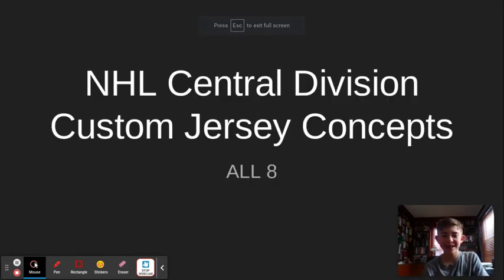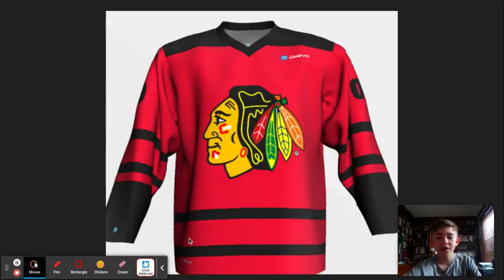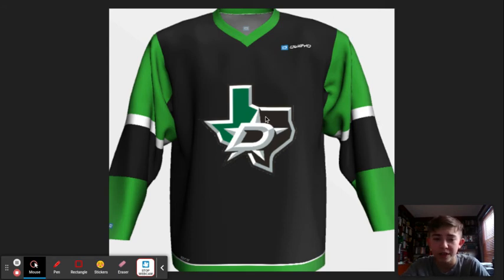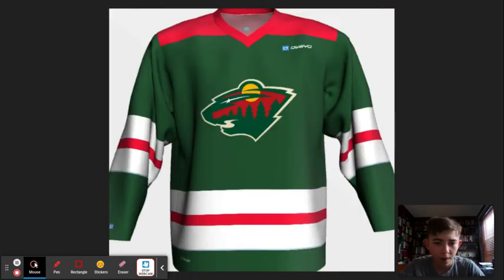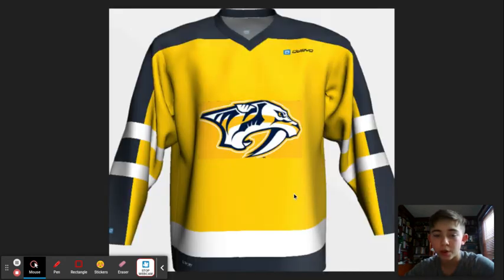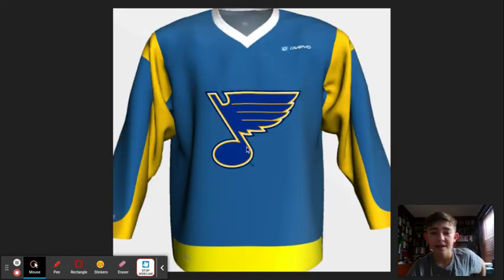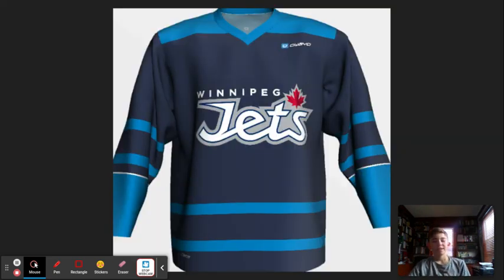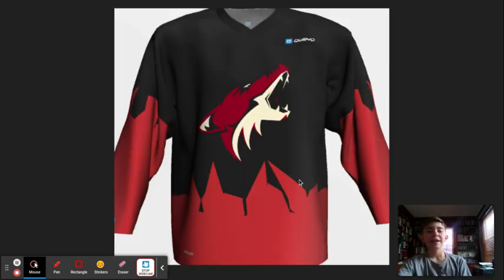My NHL Central Division Custom Jersey Concepts